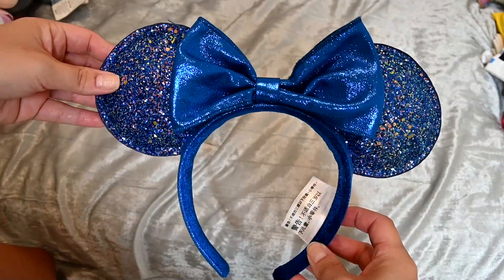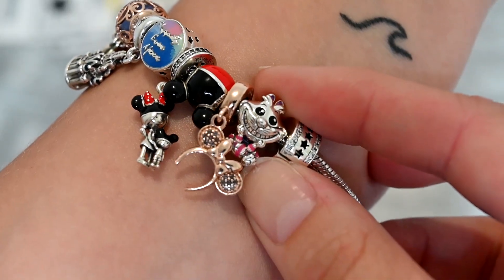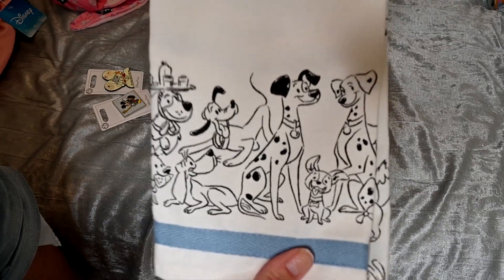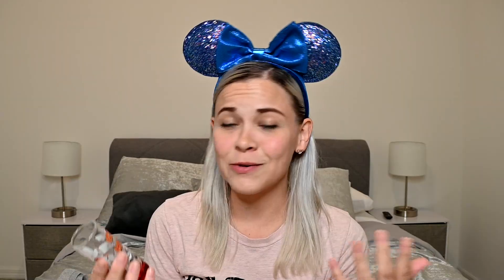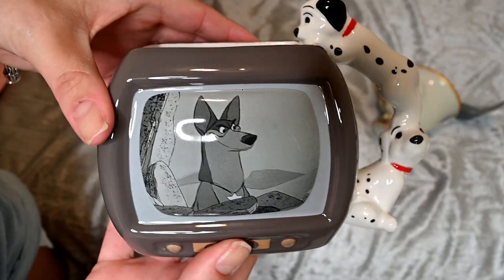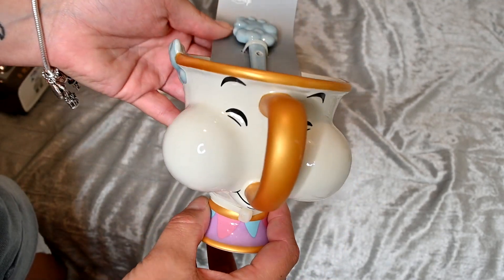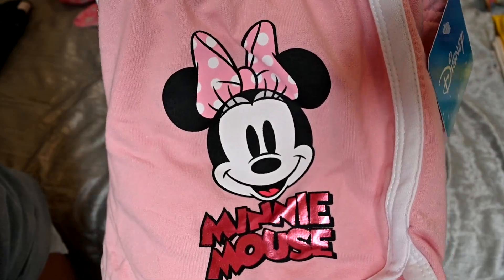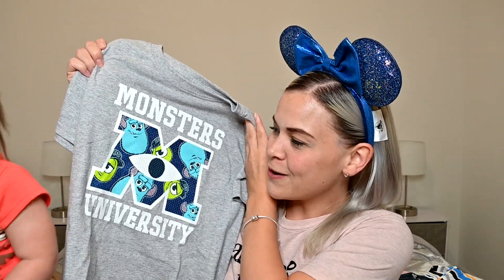Disney Haul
Hello lovelies!

Switching things up today and doing something completely unrelated to nails! Here's a look at a few things I've gotten at good old Disney Springs over the last couple of weeks! Enjoy!